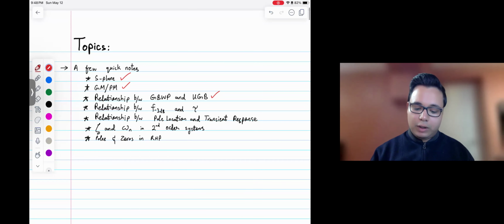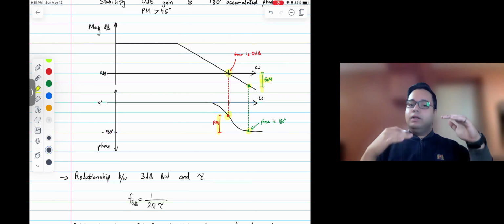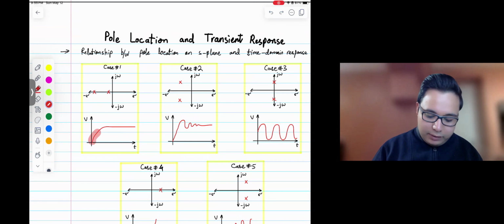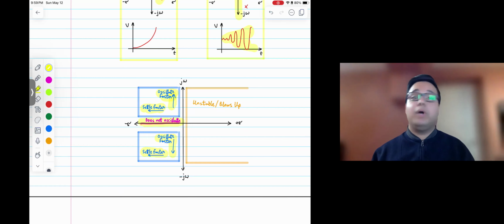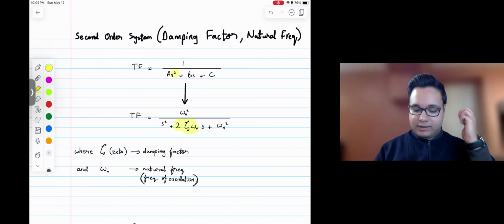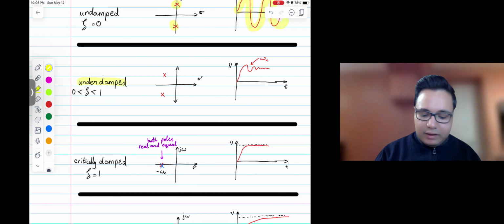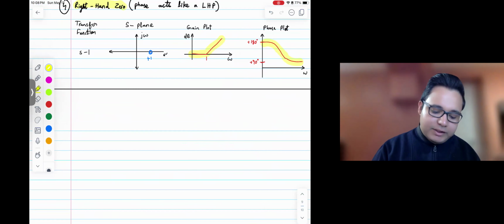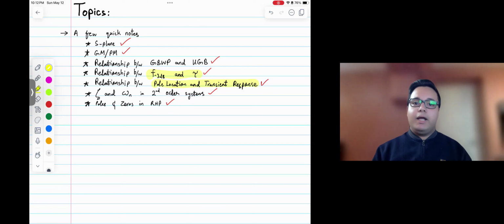A few quick notes (Pole Location and Transient response, damping factor, time constant...)